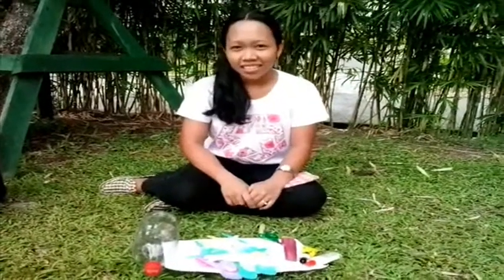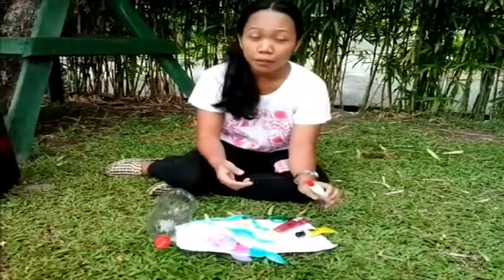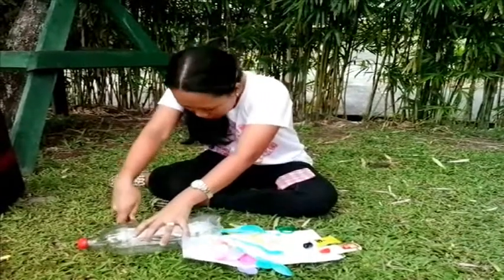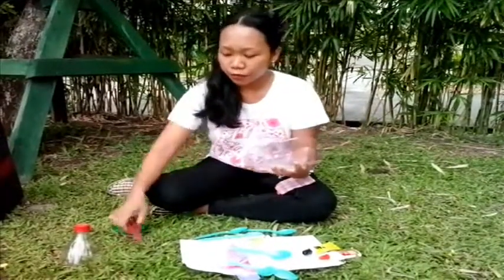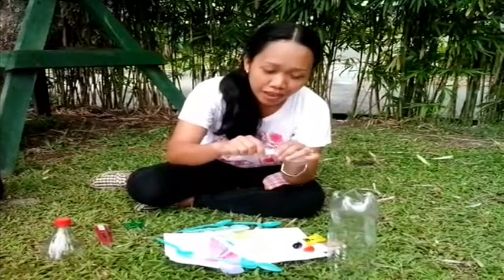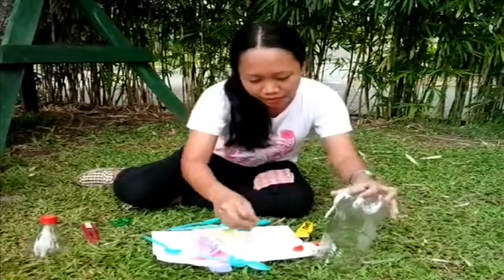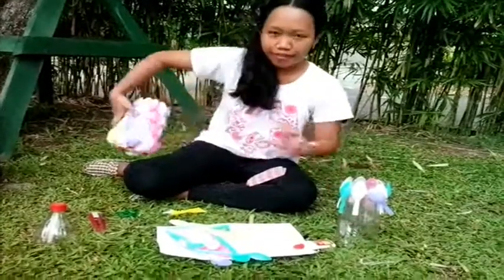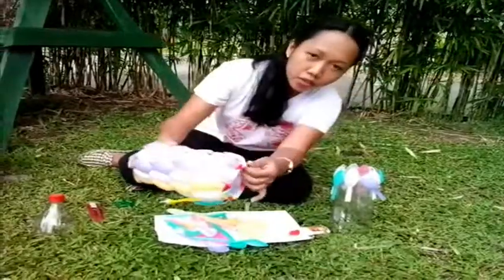Making Spoon' Lampshade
Training Manual